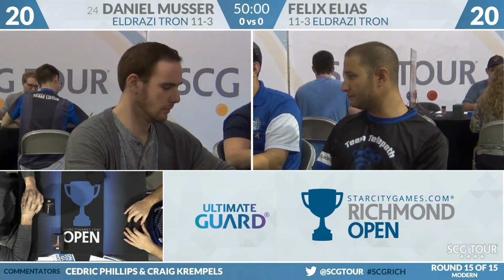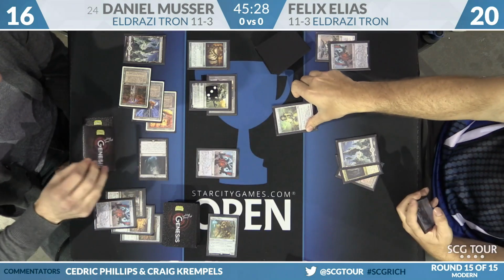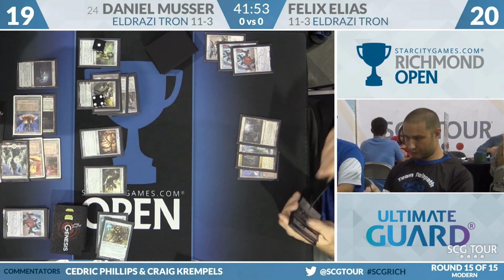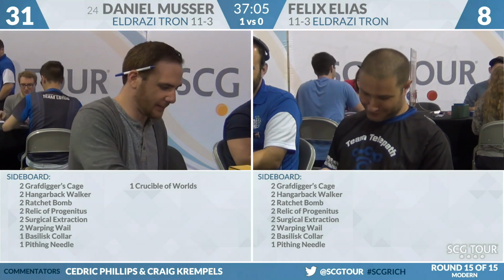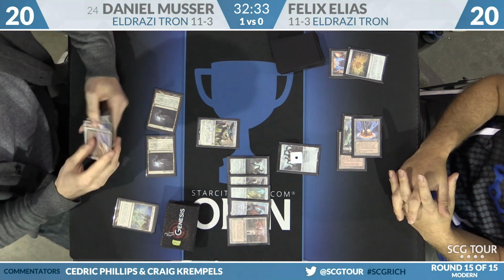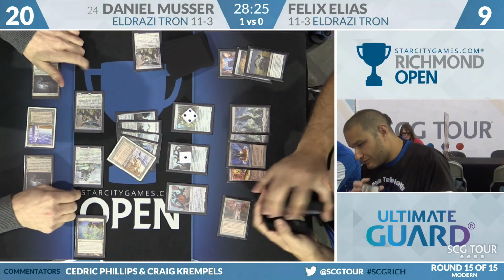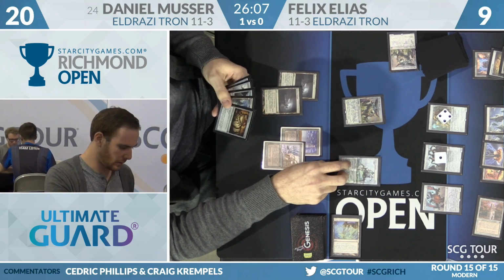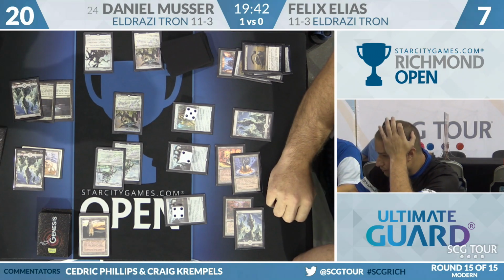SCGRICH - Round 15 - Dan Musser vs Felix Elias [Modern]